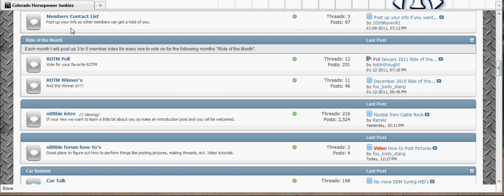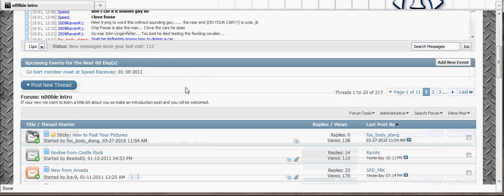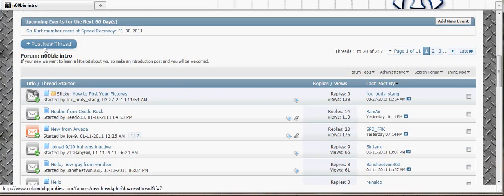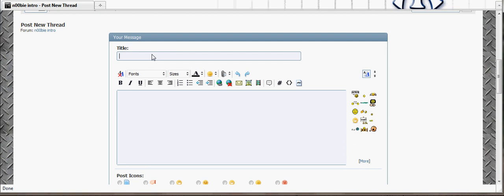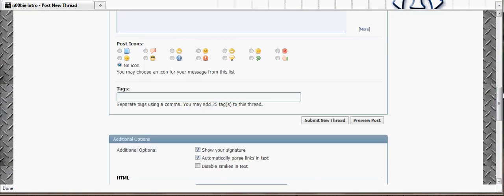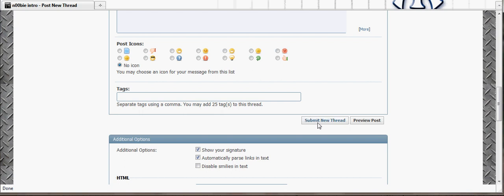vBulletin How to Post a New Thread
This is a video tutorial on how to post a new thread in vBulletin 4.0.1.  This will give a novice user a quick overview of how to post a new thread.